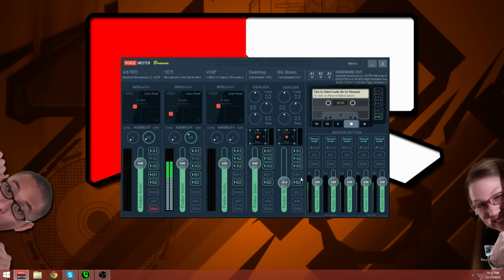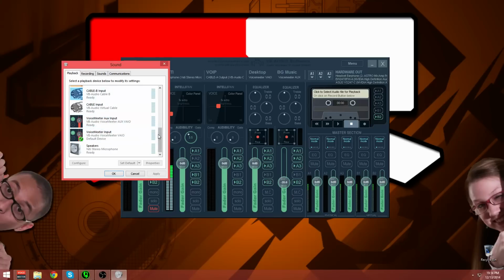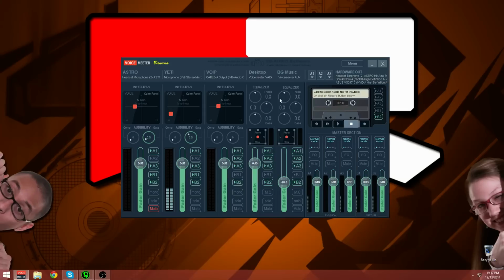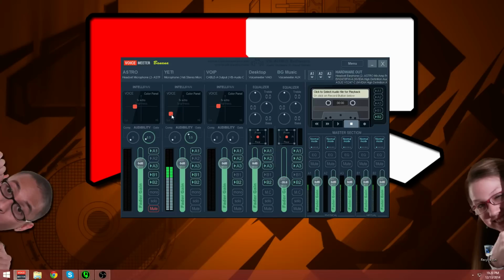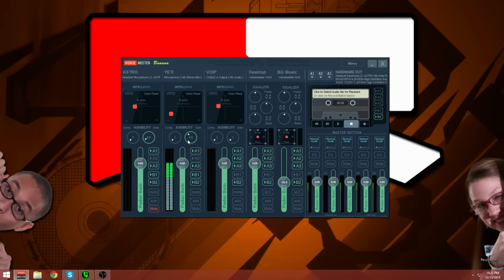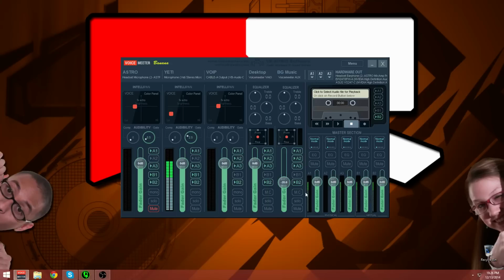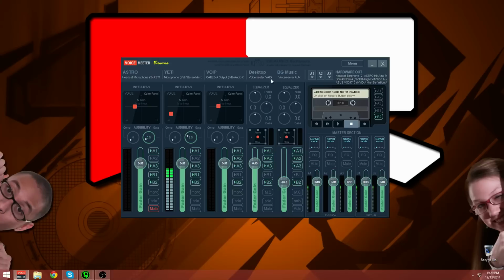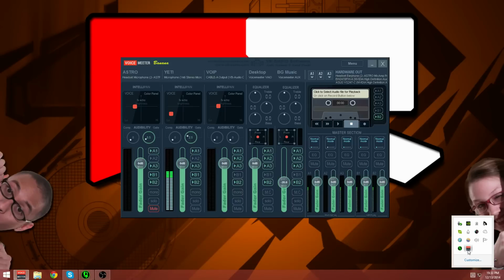How to use VoiceMeeter to control your PC sounds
Epic Reset Gaming || Tutorials
How to use VoiceMeeter to control your PC sounds (part 1)